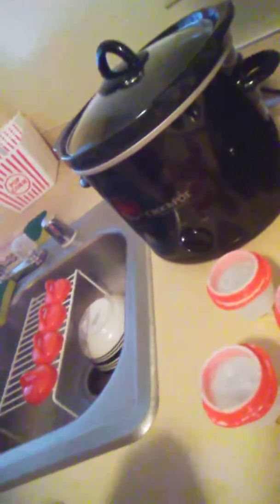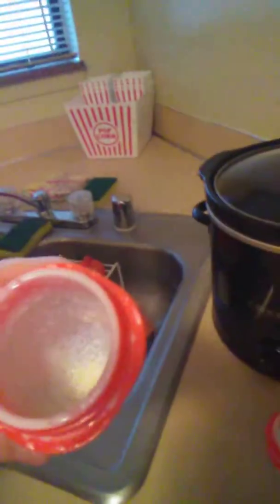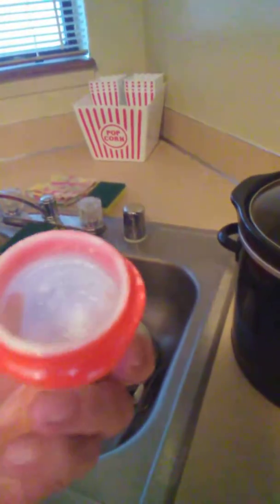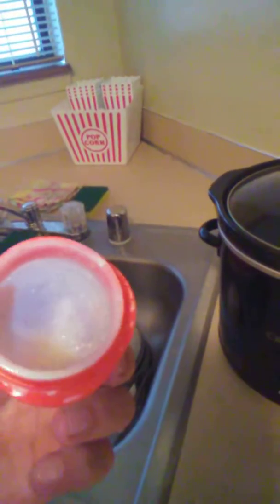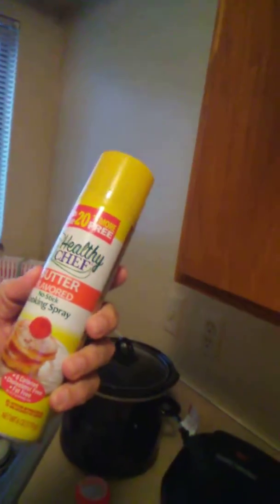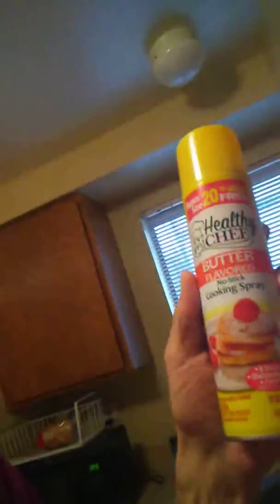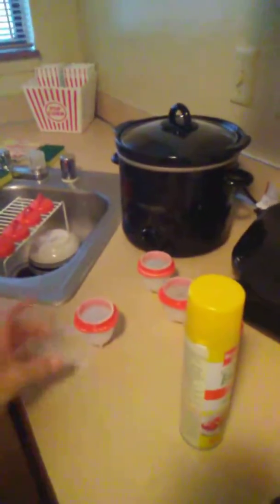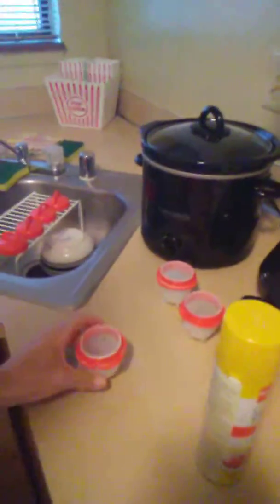Cooking with Jim Egglett prep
Getting ready for the review. Too simple.